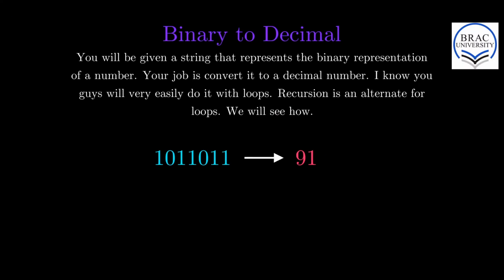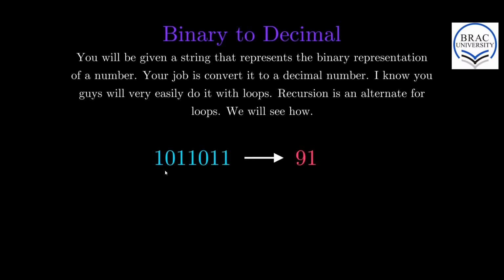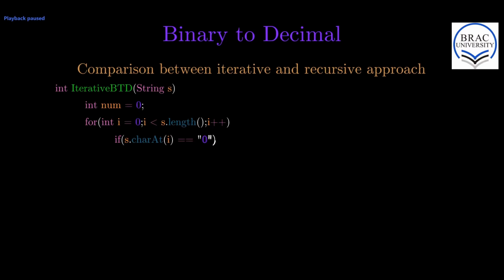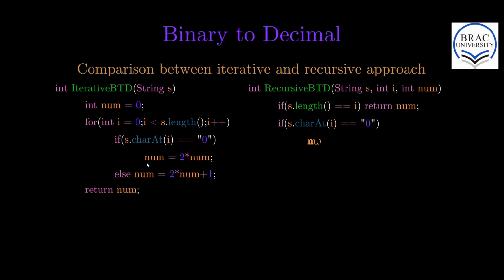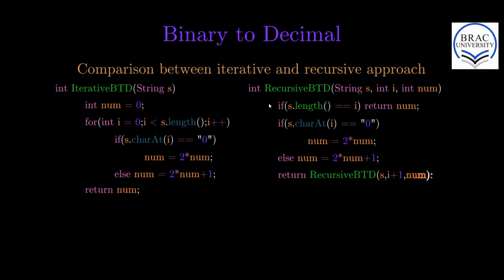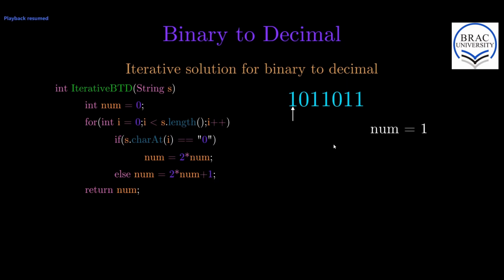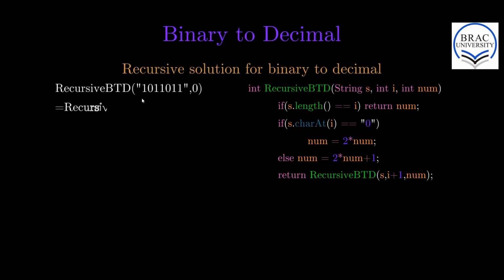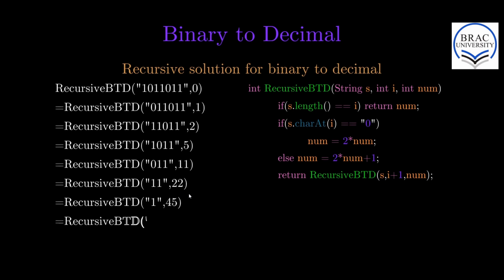Recursion part 5 - Binary to Decimal